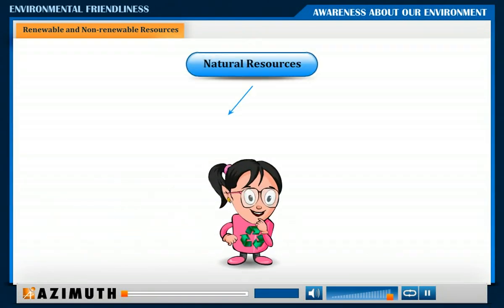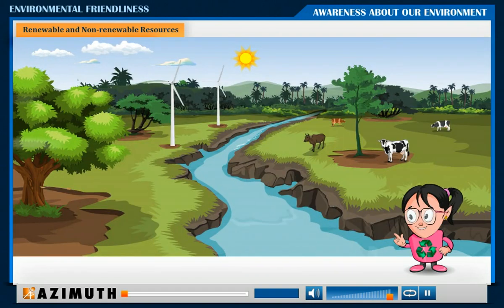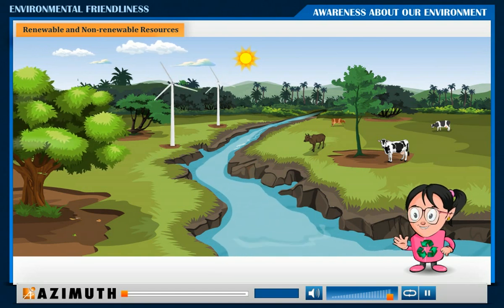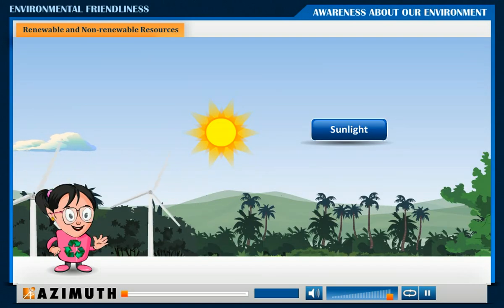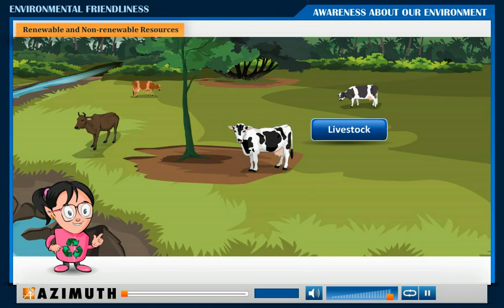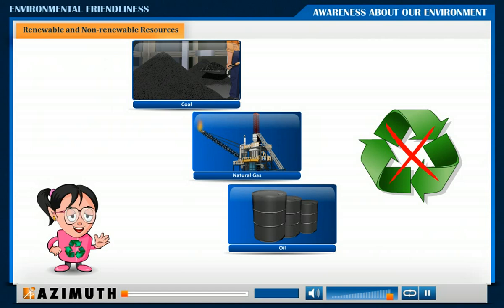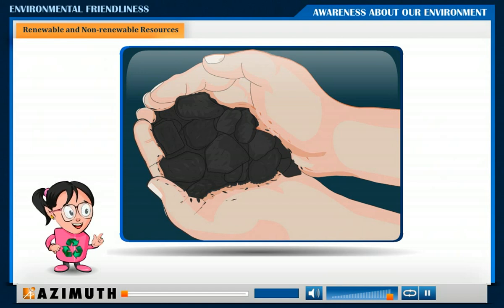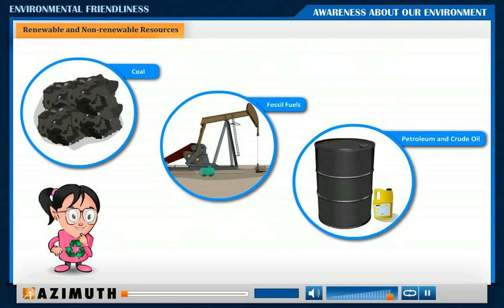What are Renewable and Non-Renewable Energy Resources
Environmental Friendliness Elearning Course.
Awareness about our environment.
Renewable and Non-renewable Resources